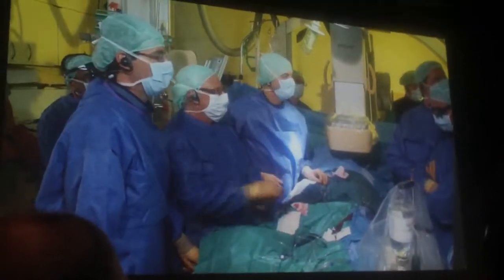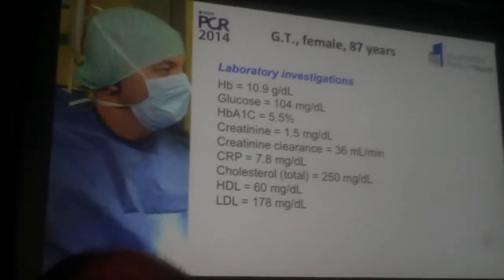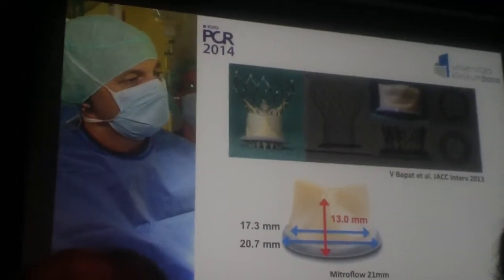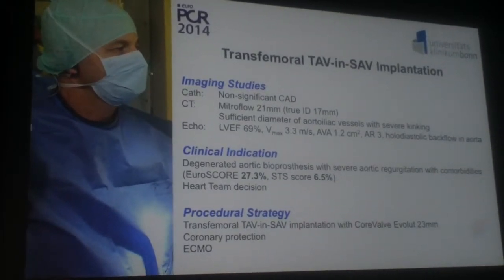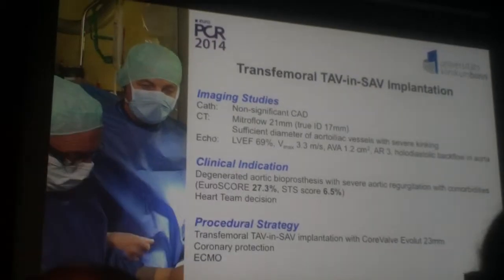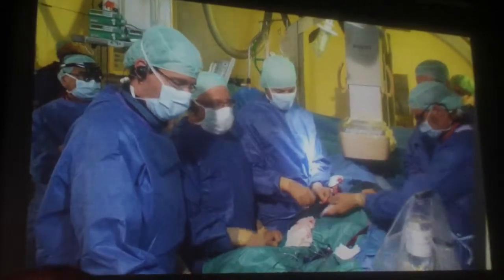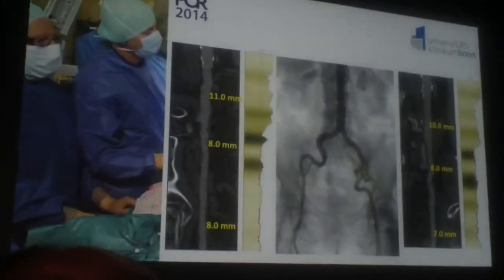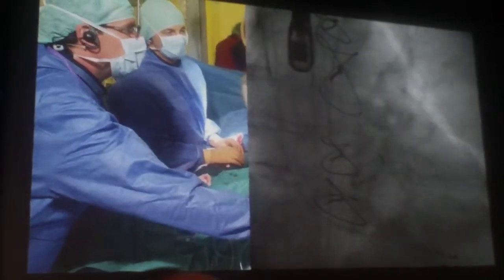EuroPCR 2014 Live Case - TAV in SAV Implantation - Core Valve Evolut in Mitroflow Part 1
Core TAV in SAV Implantation - Core Valve Evolut 23mm in Mitroflow 21mm  Part 1